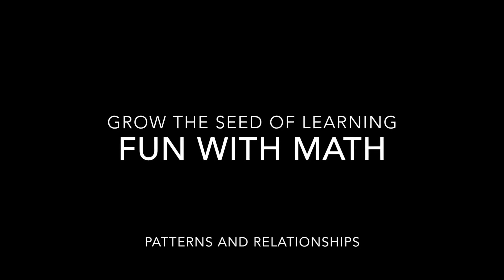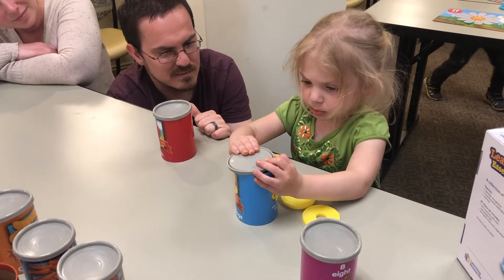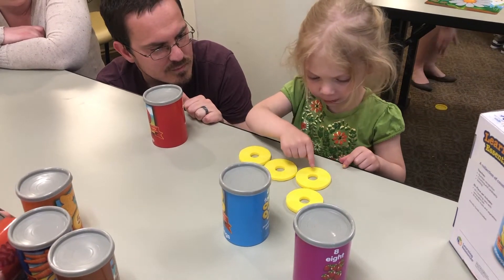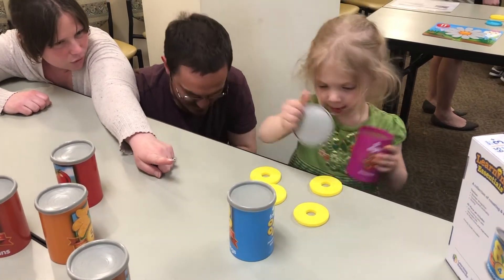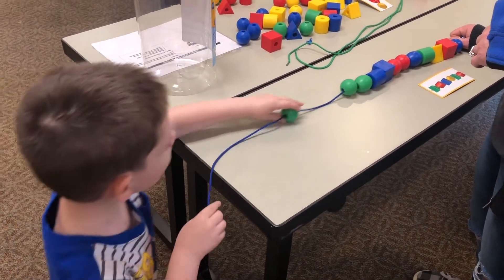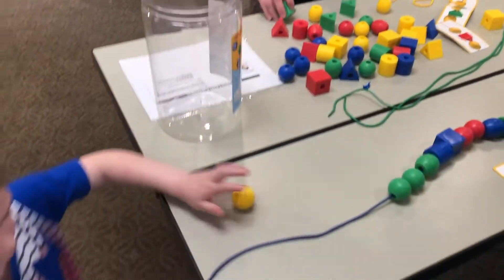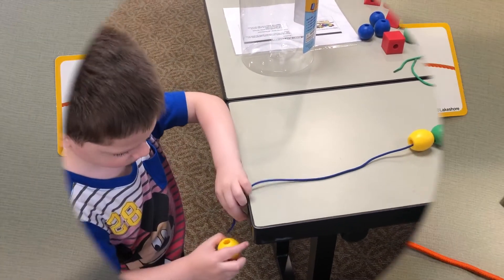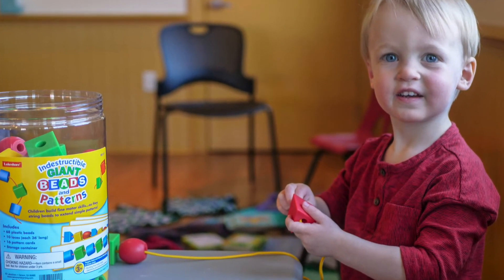GTSL Math Pattern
Math Patterns